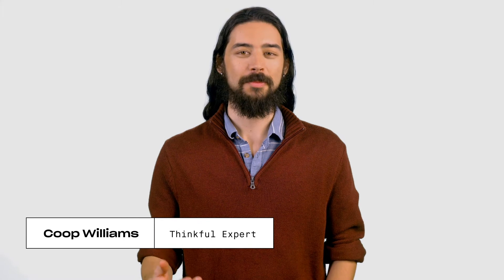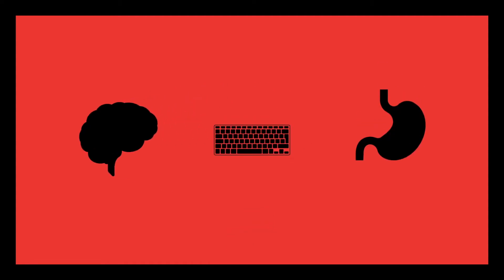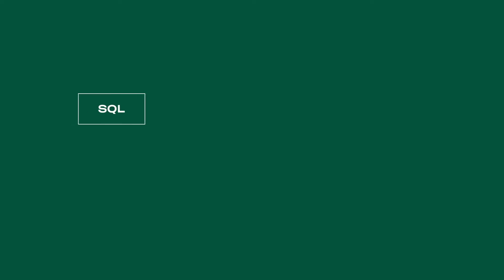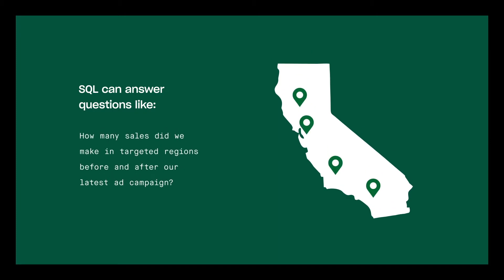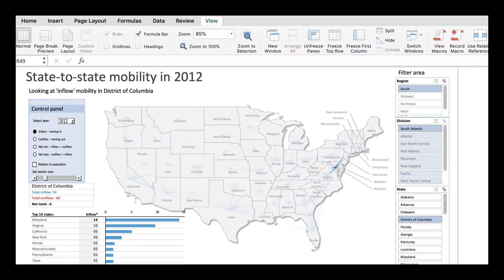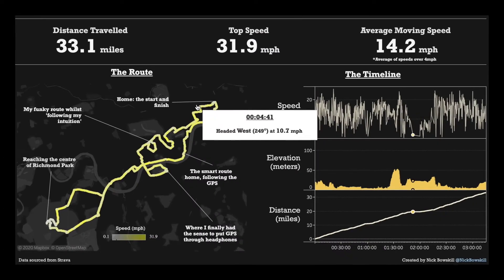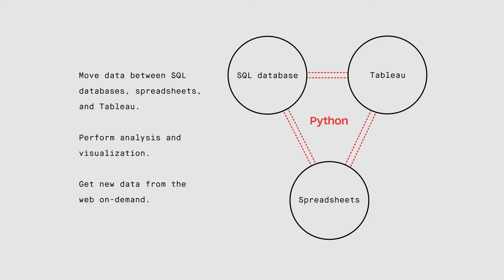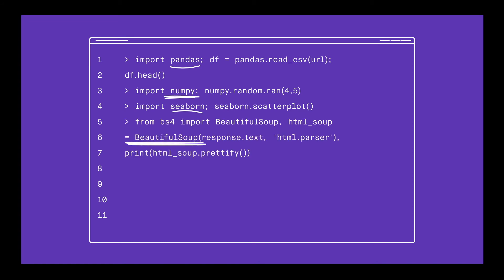Data Analytics | The Data Analysts Toolkit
What are the most valuable data analytics tools? We’ll introduce you to the skills you need to learn in order to excel as a professional Analyst. Learn more about our part-time Data Analytics course

What You’ll Learn In This Video:

In order to make it as a full-time Data Analyst, you need a few key skills in your back pocket:

Critical thinking ability
Programming: SQL & Python
Data analysis: Excel
Data visualization: PowerPoint & Tableau

This is an introduction to the must-have knowledge of any analyst, and why these data analysis tools are so important for crunching numbers and visualizing your findings for stakeholders.

Video Chapters:

0:25 - Critical thinking ability
1:12 - SQL
1:55 - Excel
2:32 - PowerPoint
3:00 - Tableau
3:26 - Python

Follow us for expert insight into launching your tech career.

About Us:

Thinkful offers online tech courses. Thanks to our tuition refund guarantee, if you don’t get a job within six months of graduating, you don’t pay a cent. Every course comes with a personal mentor who’s experienced in the field, as well as career coaches and an academic success manager.

for more about our courses and the benefits you get with a Thinkful education.